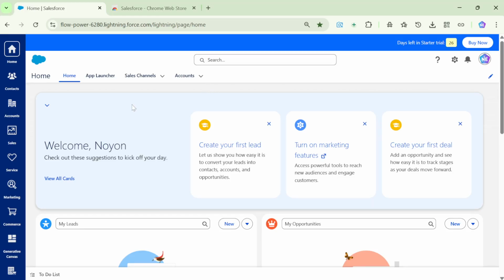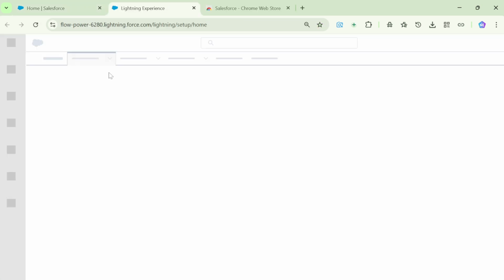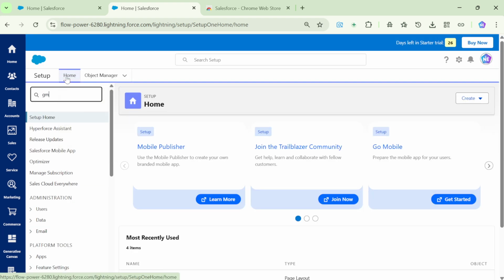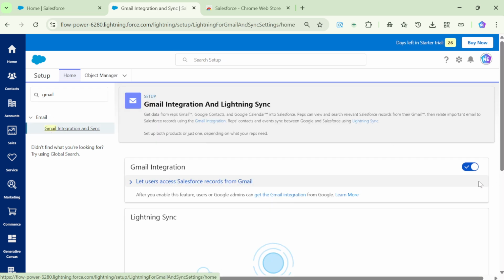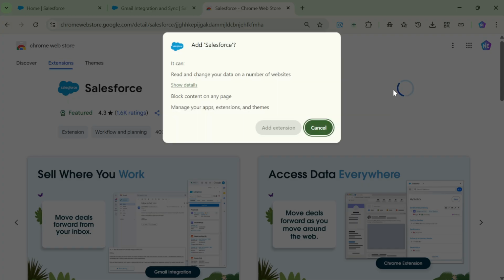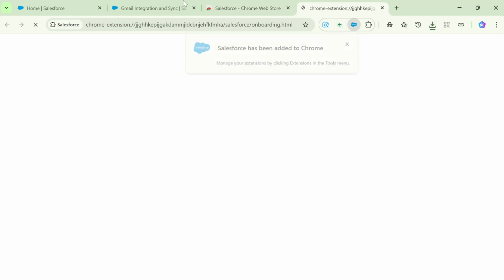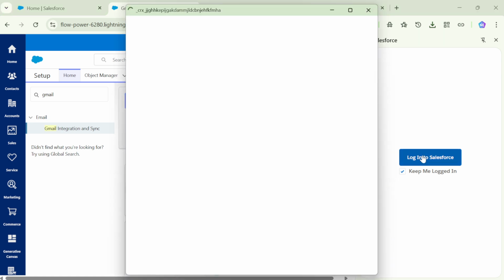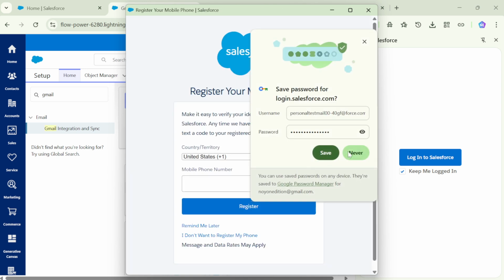Learn How To Integrate Gmail With Salesforce - 2025 (Easiest Way)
Learn How To Integrate Gmail With Salesforce
In this video, Learn How To Integrate Gmail With Salesforce and streamline your email and CRM workflow effortlessly. We walk you step by step through connecting your Gmail account to Salesforce, so you can manage emails, track leads, and sync contacts directly within your CRM. Whether you’re looking to boost productivity, automate email tracking, or improve sales team collaboration, this tutorial covers all the essential steps.